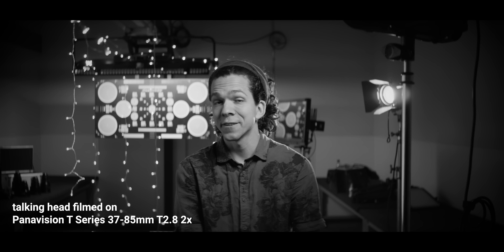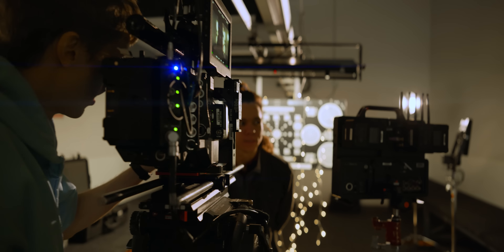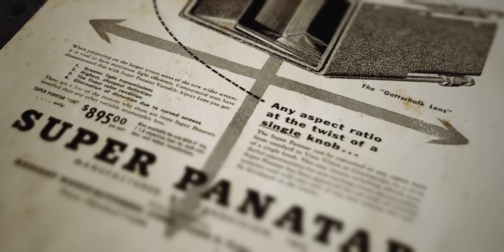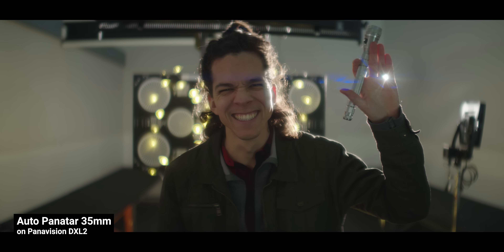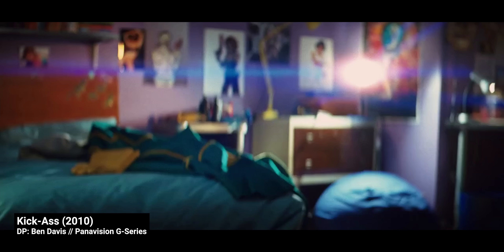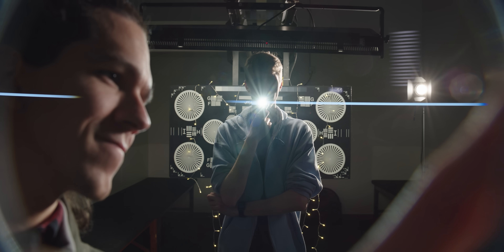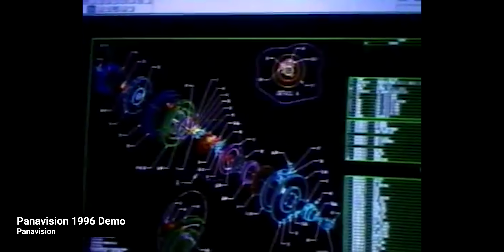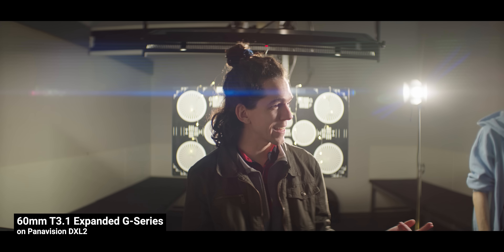Panavision - Anamorphic Lenses with UNLIMITED budget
I went to play at Panavision Vancouver and learned lots. This video tries to capture a little bit of the reasons why Panavision carries so much weight when it comes to optics and anamorphics.